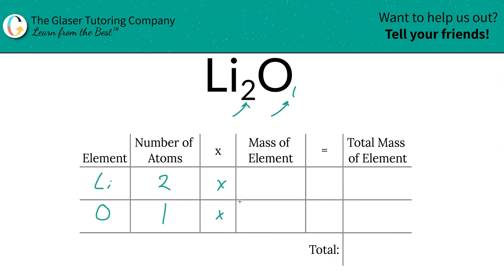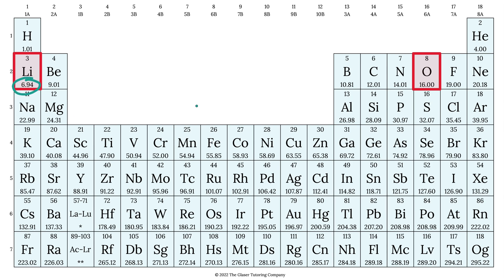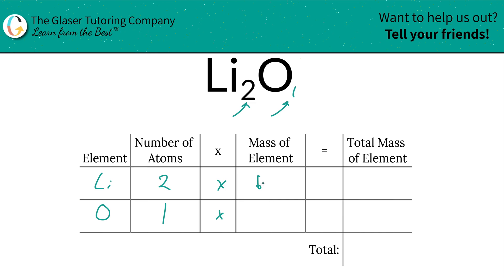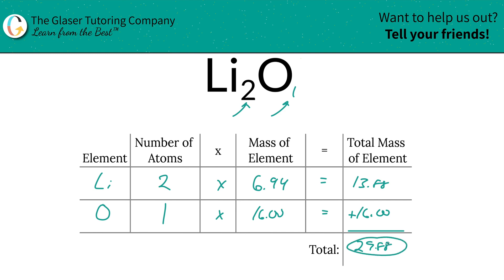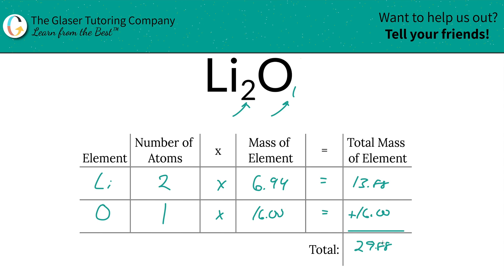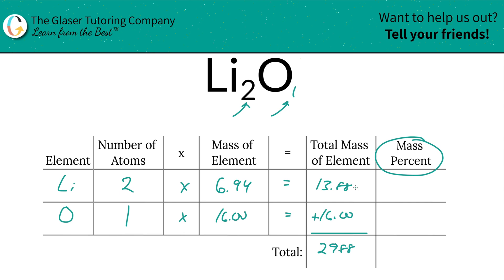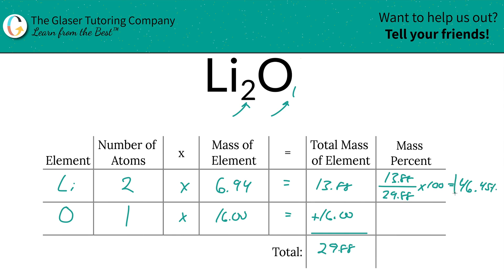How to find the percent composition of Li2O (Lithium Oxide)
Calculate the percent composition of the following:
Li2O (Lithium Oxide)